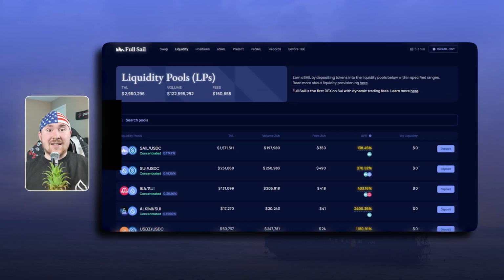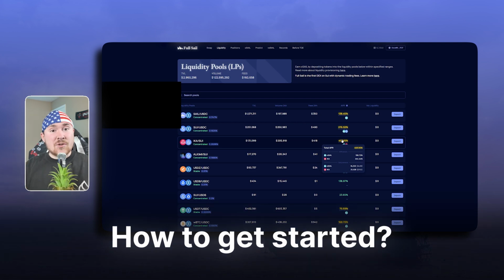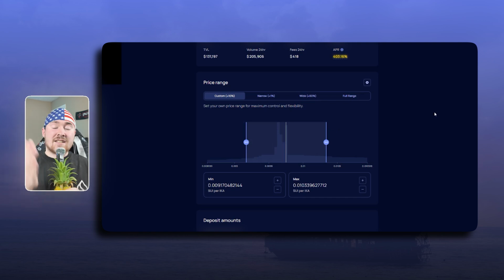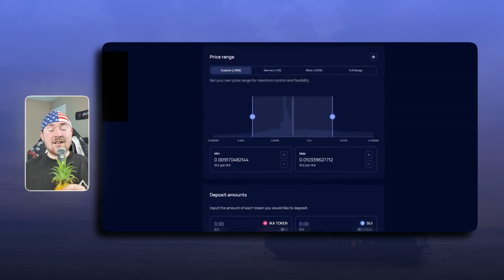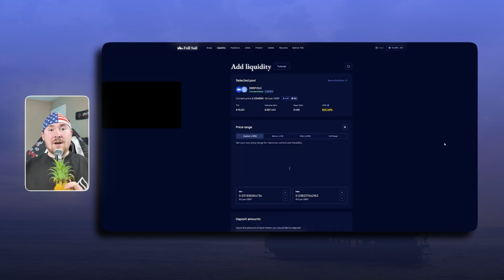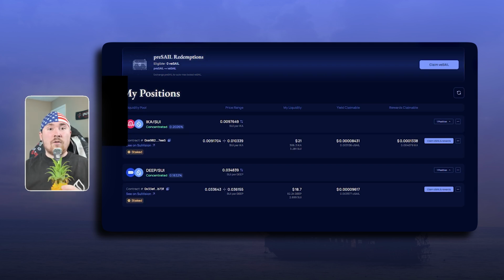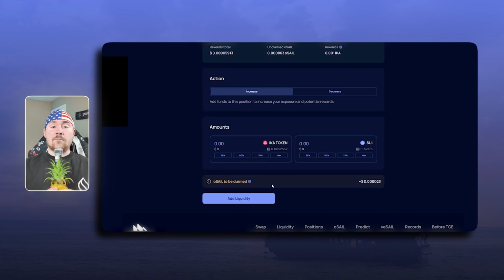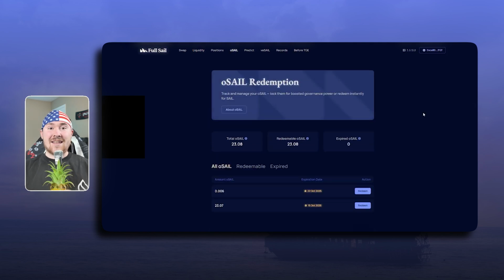Full Sail Masterclass Ep. 2: How to Use LPs on Sui & Track oSAIL Rewards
Welcome aboard the second episode of our Full Sail Masterclass! ⛵

In this quick tutorial, we’ll show you:
✅ How to add & remove liquidity like a pro
✅ How to set your own price ranges for max efficiency
✅ How to track your oSAIL rewards in real time

Full Sail is the first DEX on Sui built for dynamic fees, gamified rewards, and deep liquidity. This Masterclass will walk you through everything step by step so you can start maximizing your LP positions and rewards right away.